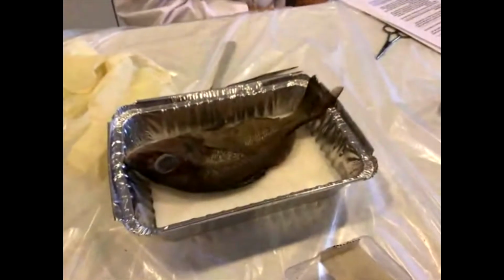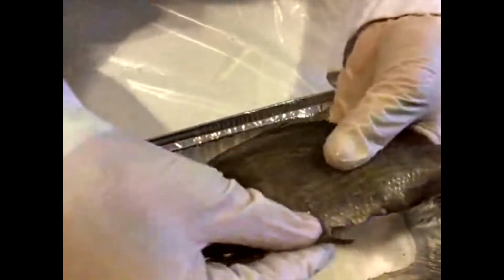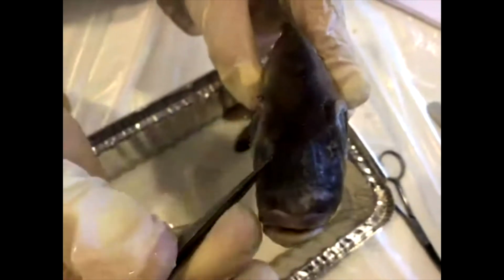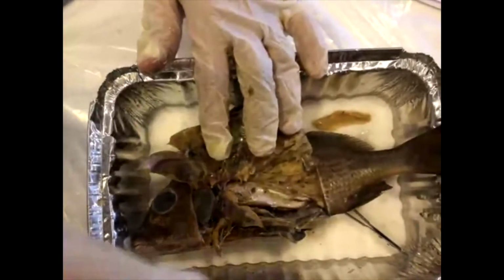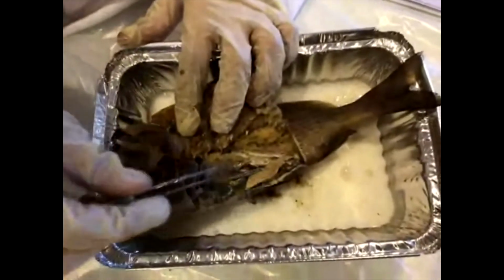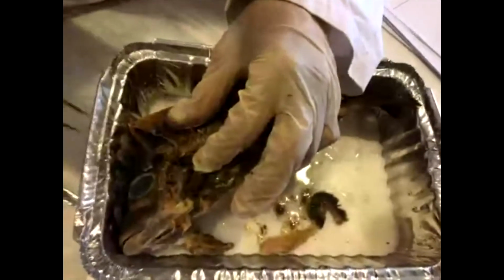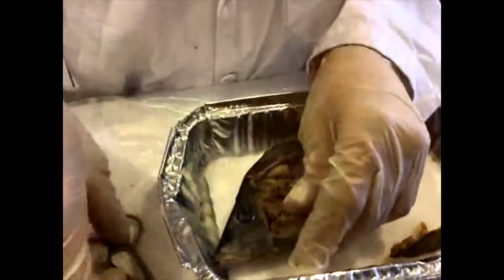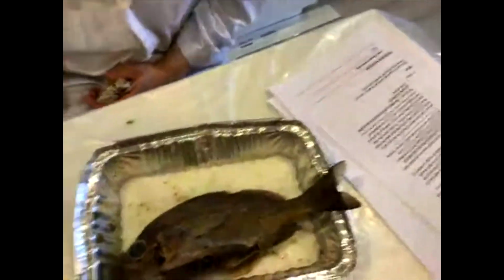Ocean Science Webinar: What Makes a Fish? Draw-along Perch Dissection [Live Stream Recording]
How does a fish breathe underwater? How can in hover in place? Learn about the organ systems and anatomy of a perch as SuperNOVA hosts our second live dissection!

Part of our Ocean Science Online Programming Series.